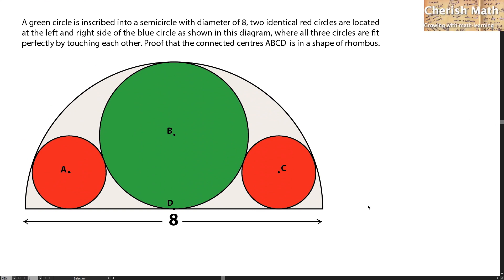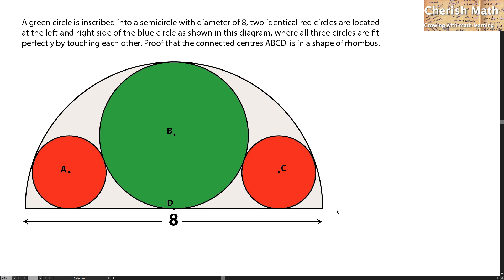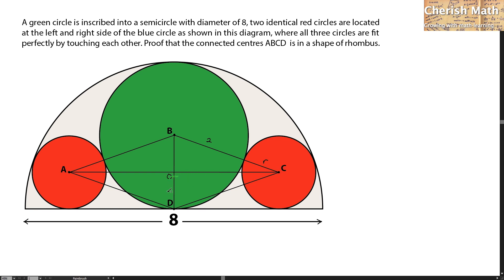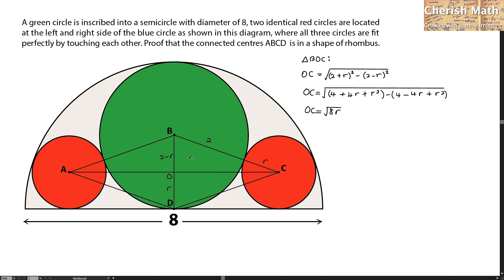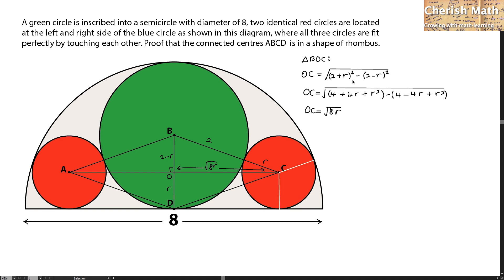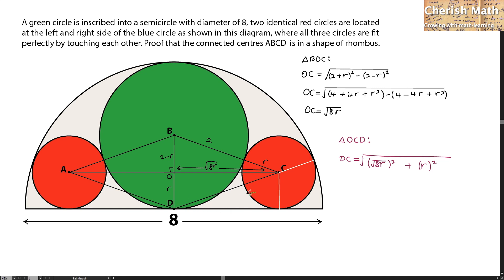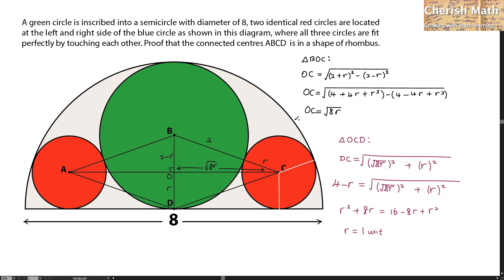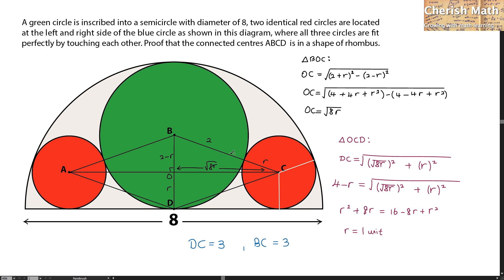Proof that ABCD is a rhombus, the connected centres of circles and semicircle.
A green circle is inscribed into a semicircle with diameter of 8, two identical red circles are located at the left and right side of the blue circle as shown in this diagram, where all three circles are fit perfectly by touching each other. Proof that the connected centres ABCD  is in a shape of rhombus.